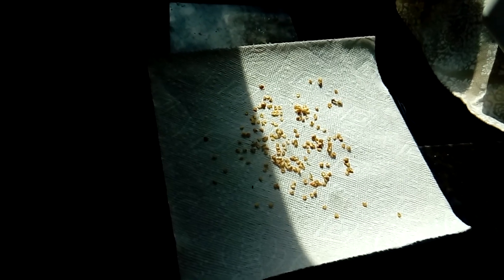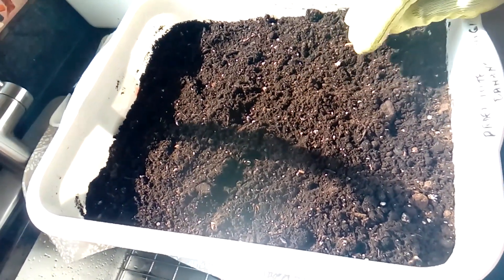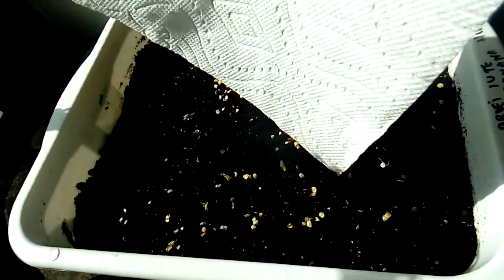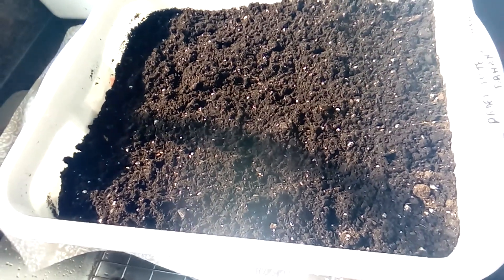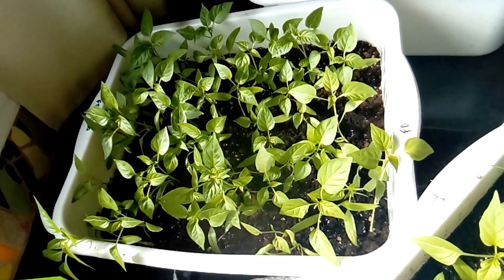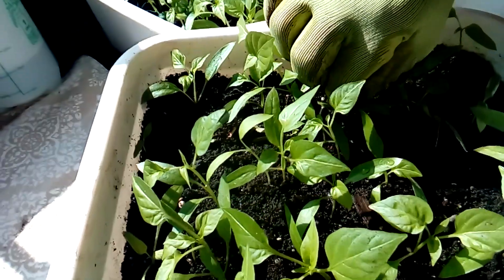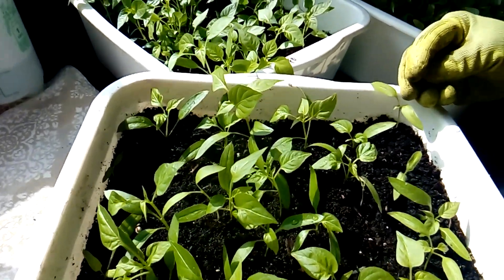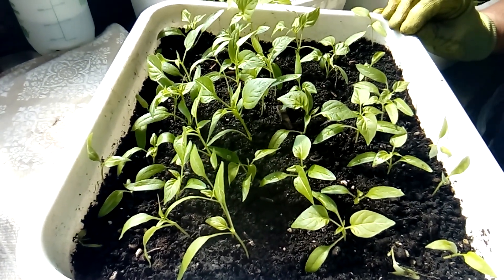DIY How to grow from saved seeds Sweet|Hot Peppers in house containers before planting them outside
In this video I try to show you how easy it is to grow your own plants starting from seedlings in your house.

It requires minimum effort, but it gives you high satisfaction.

Follow me further with more videos showing the journey of the plant until it will be harvested.